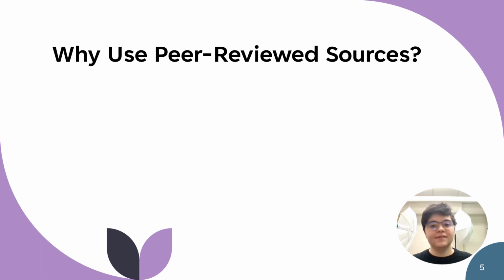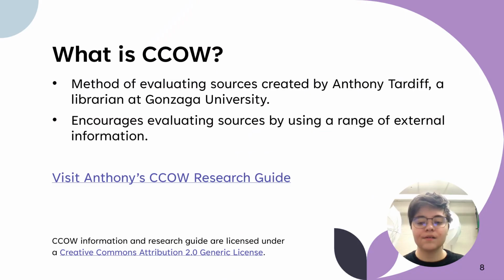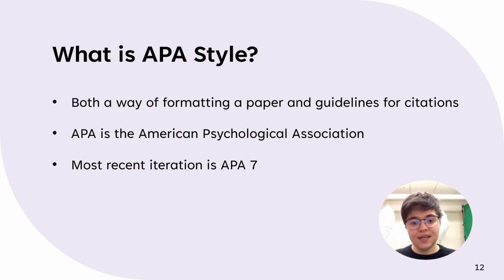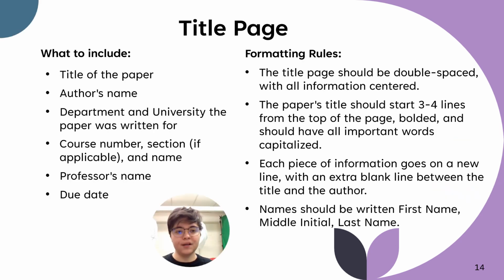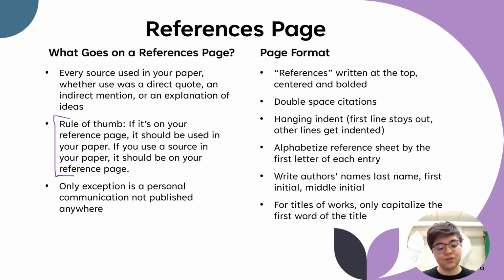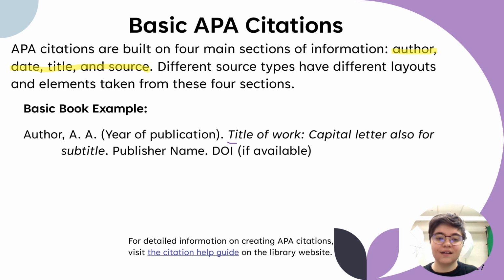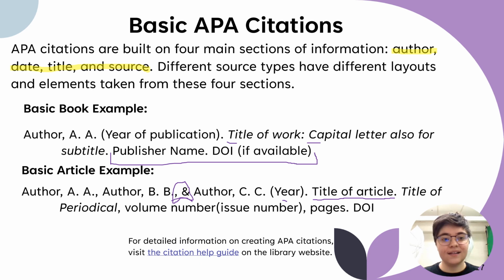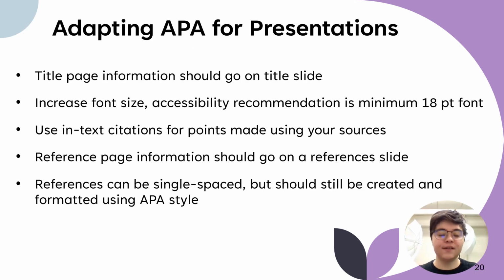Psychology 250 Sources and APA Format Video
Instructional video for the Spring 2024 semester of Psychology 250.

This video provides an overview of peer-reviewed sources, source evaluation, and APA style. PowerPoint slides and other resources are available for non-commercial use at the Allen Memorial Library's website.

Created by Hannah Beebe, the Research and Instruction Librarian at the VCSU library.